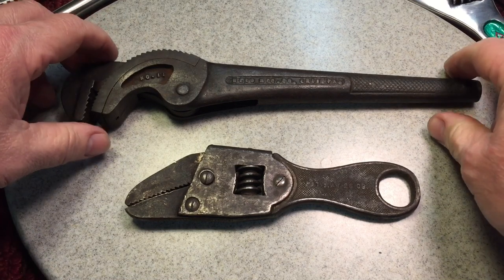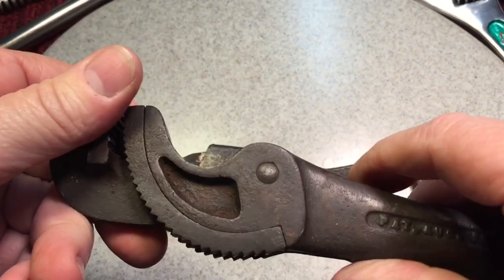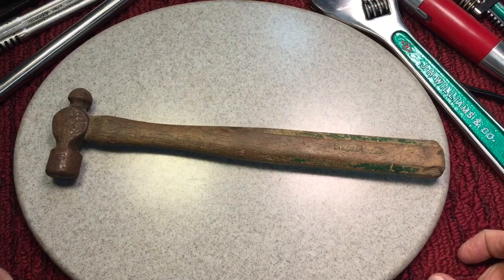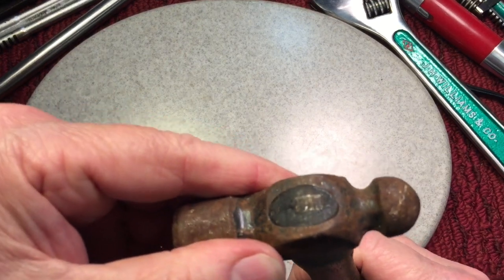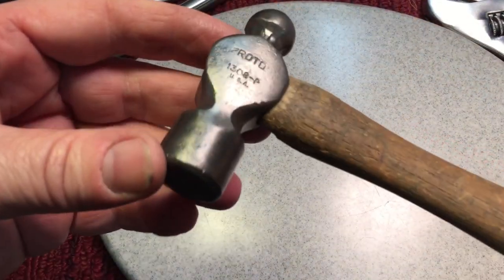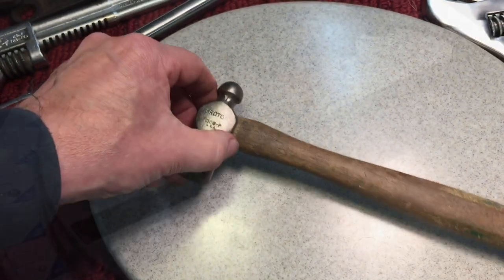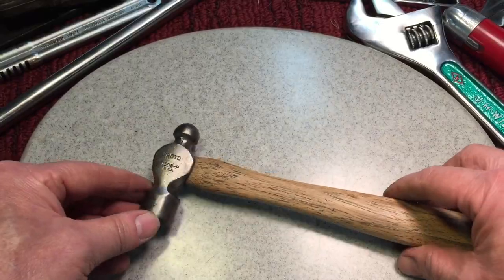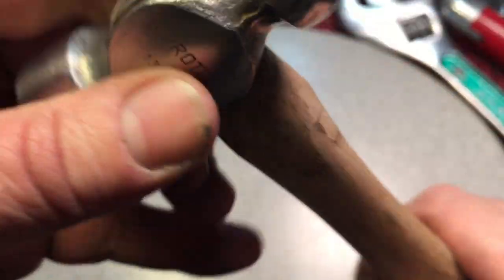Uncommon OCTAGON PROTO Ball-Peen Hammer